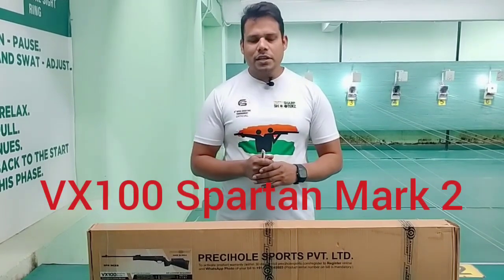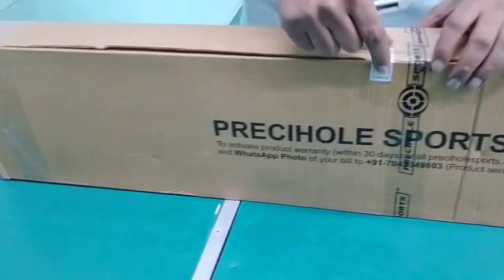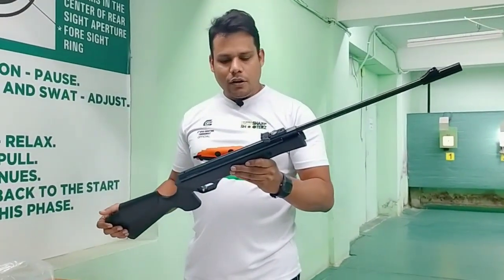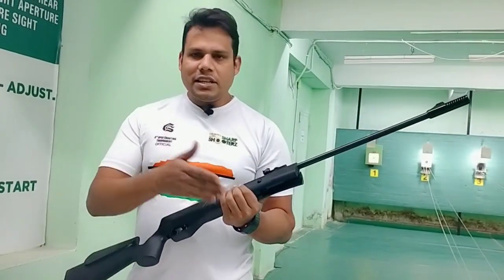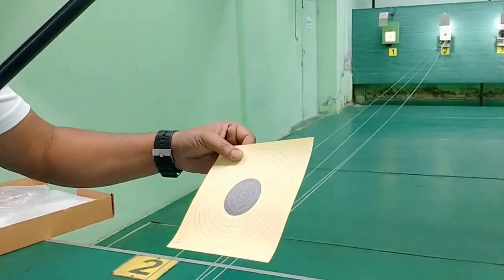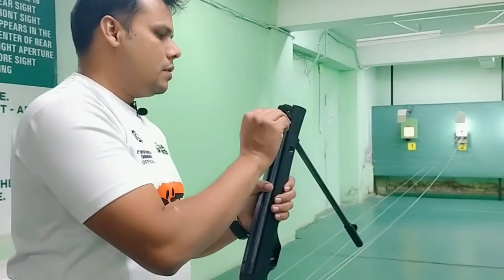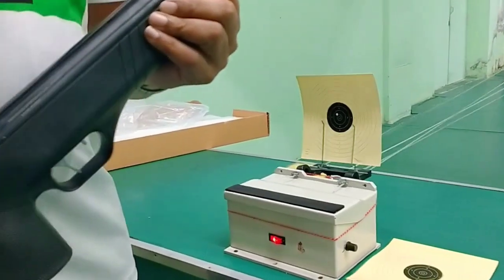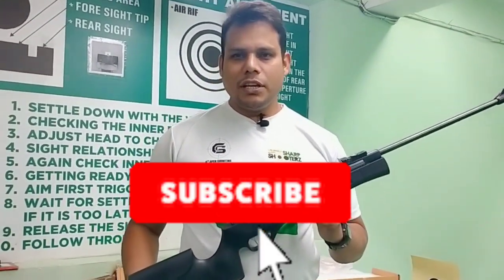Air Rifle Precihole VX100-- Spartan Mark- II Unboxing, Shooting Test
Unboxing of Precihole VX100 Spartan Mark II and Shooting Accuracy Test